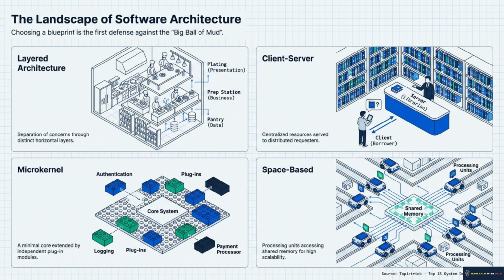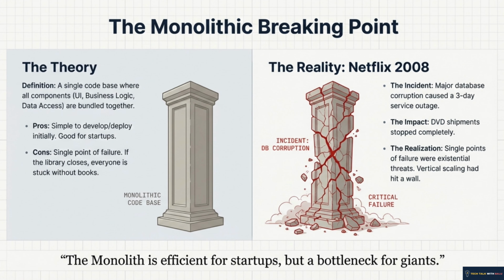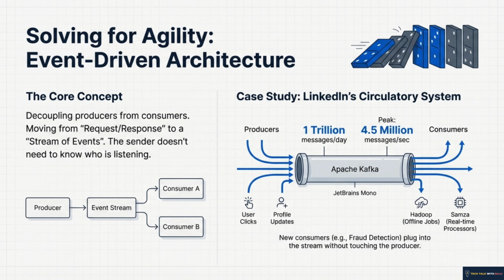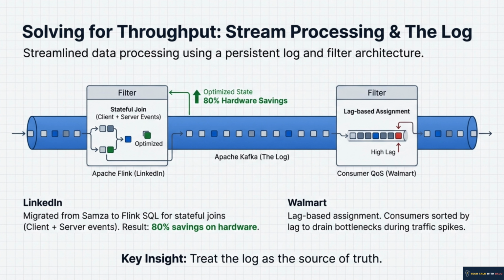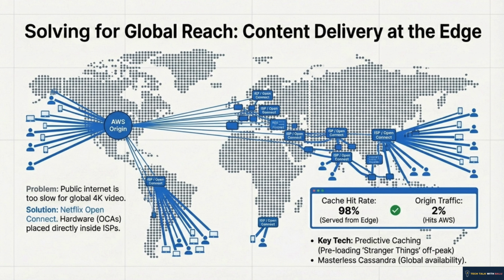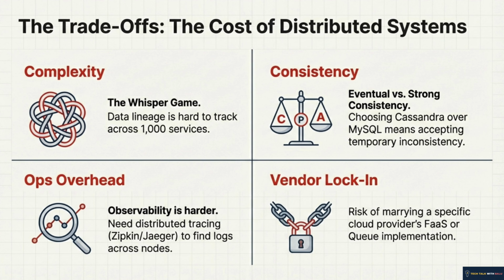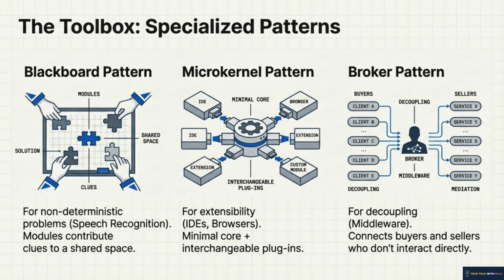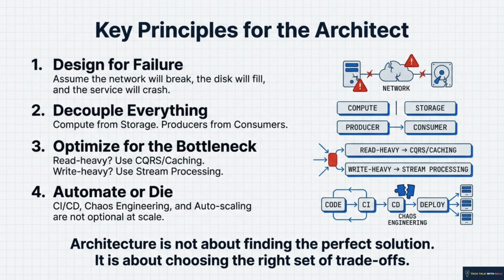Stop Copying Netflix (Unless You Do This)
Is your Monolith holding you back, or is Microservices complexity killing your velocity? 🚀 In this talk, we dissect the engineering blueprints of giants like Netflix, LinkedIn, and Uber to understand how they survive at massive scale.

We aren't just talking theory. We break down the real-world evolution from the "Big Ball of Mud" Monolith to the "Circulatory Systems" of Event-Driven Architecture. Discover why Netflix had to break their database to save their business and how LinkedIn handles over 1 trillion messages a day.

💡 In this video, we cover:

The Monolith Breaking Point: Why vertical scaling hits a wall.

Microservices vs. Monolith: When to switch (and when to stay put).

Event-Driven Architecture: Decoupling services with Apache Kafka.

Specialized Patterns: CQRS, Circuit Breakers, and the "Blackboard" pattern.

Serverless Economics: Saving money with scale-to-zero.

❓ QUESTION OF THE DAY: Are you currently working on a Monolith that’s too big to handle, or a Microservices system that’s too complex to manage? 👇

📚 CONCEPTS MENTIONED: System Design, Software Architecture, Microservices, Monolith, Event-Driven Architecture, Apache Kafka, CQRS, Hystrix, Chaos Engineering, Serverless, AWS Lambda, Distributed Systems.